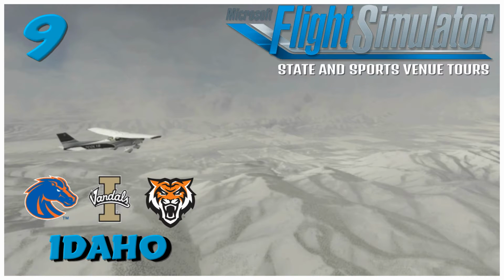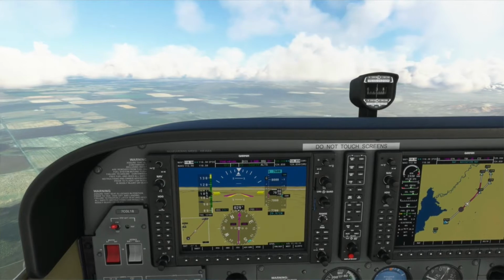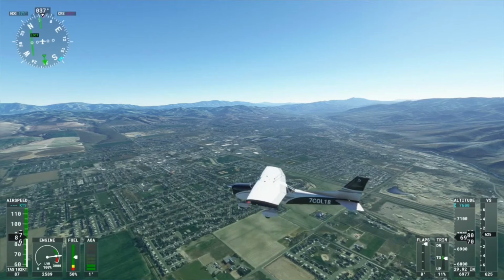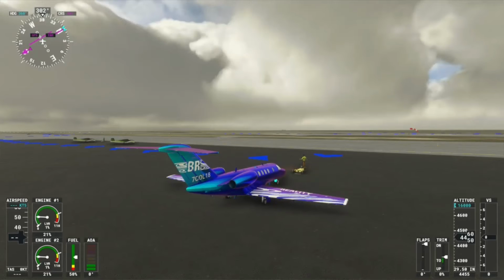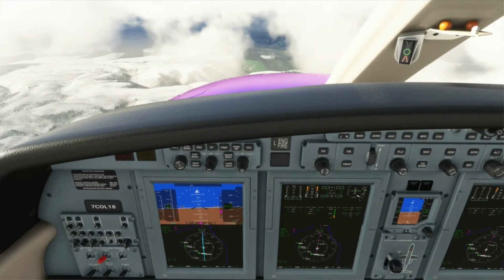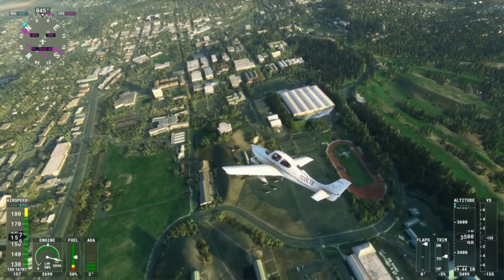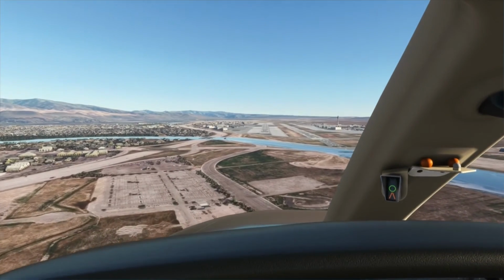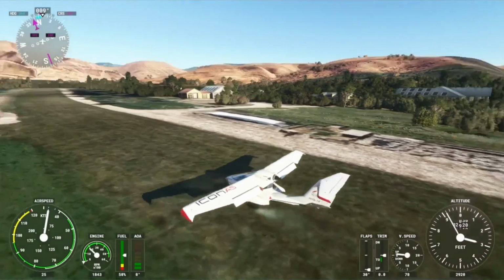Microsoft Flight Simulator 2020 - The American Sports Landscape - Idaho